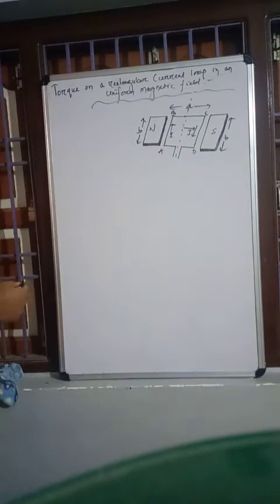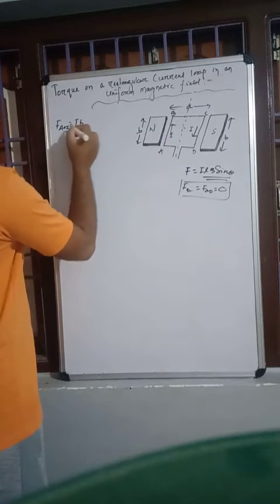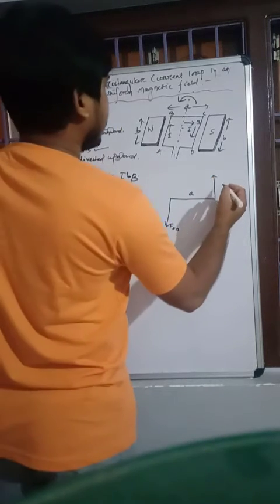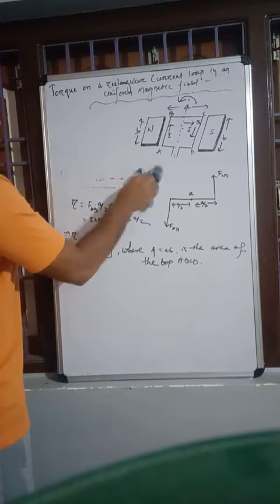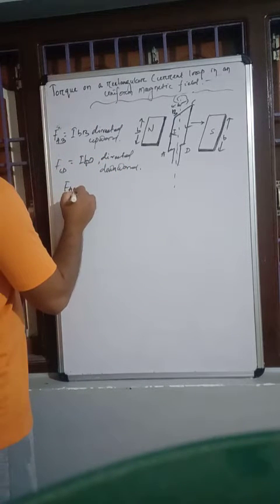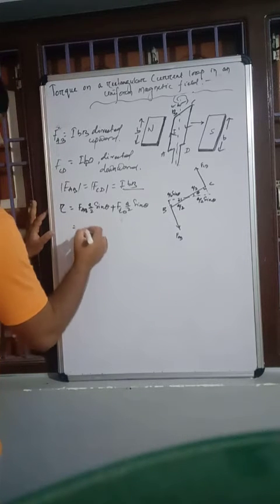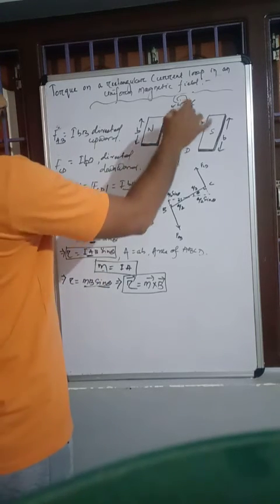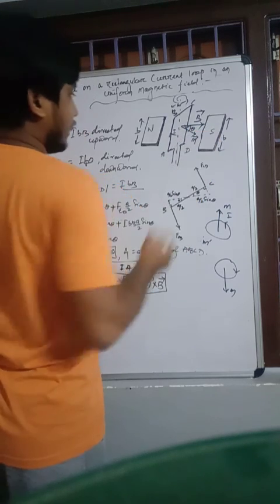Moving Charges And Magnetism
Torque on a current carrying Rectangular loop in an uniform magnetic field